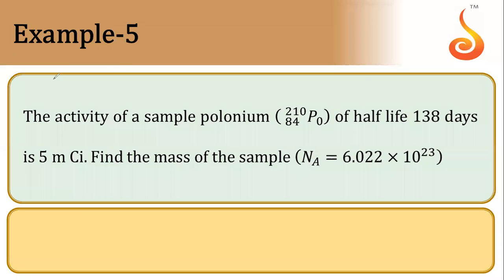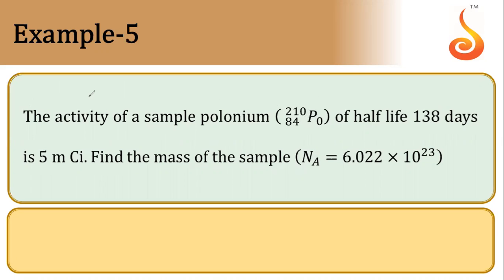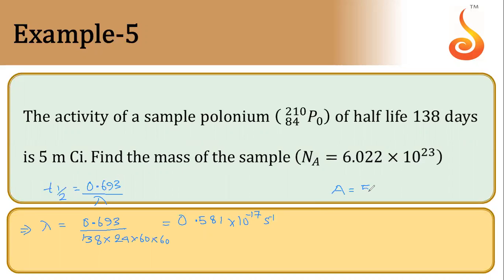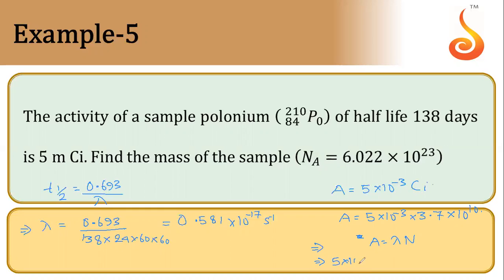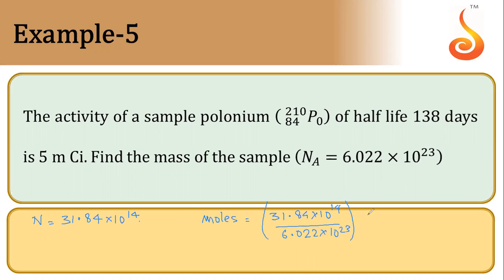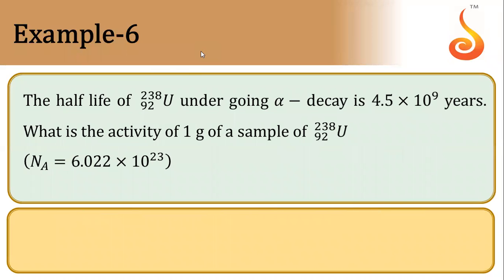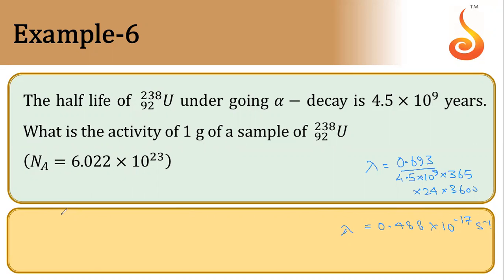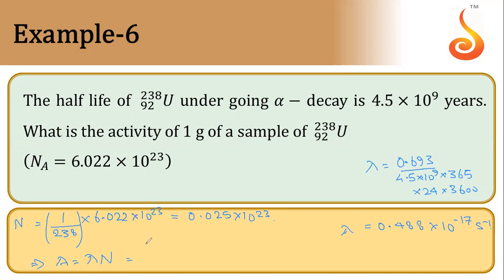PU 2 | NEET | Physics | Atoms and Nuclei | Lecture 13 | Slide 10 | EX 5,6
Welcome to Concept Videos for NEET! This slide will explain Example 5,6 of Atoms and Nuclei. We are sure you will have an effective learning experience.